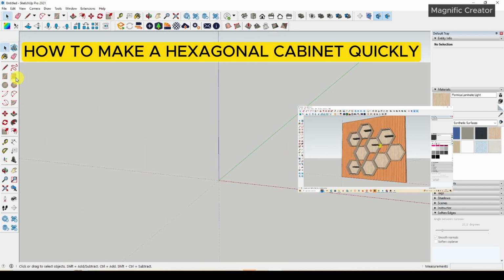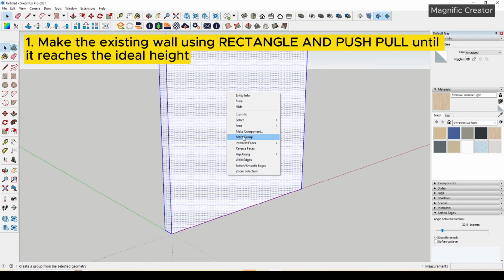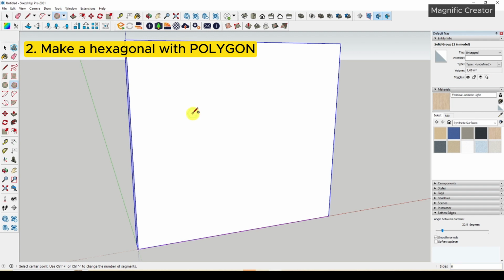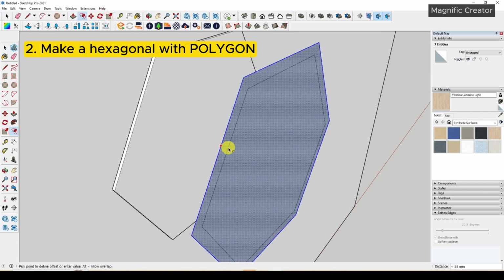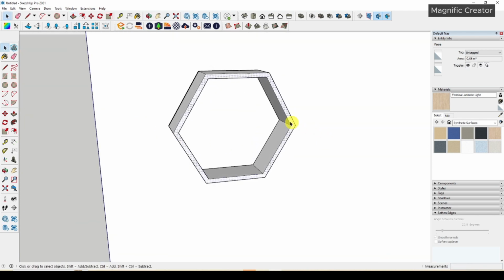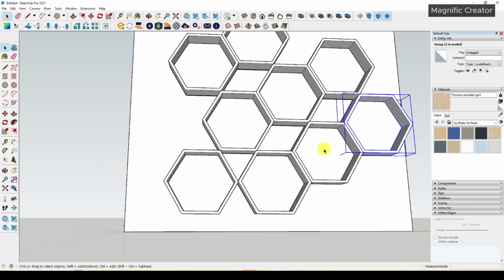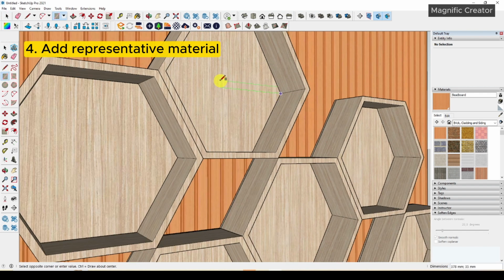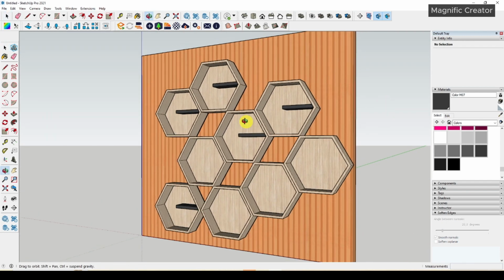SKETCHUP FOR BEGINNER | HOW TO MAKE A HEXAGONAL CABINET QUICKLY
This video is about a Sketchup tutorial for making a hexagonal cabinet quickly and still aesthetically pleasing